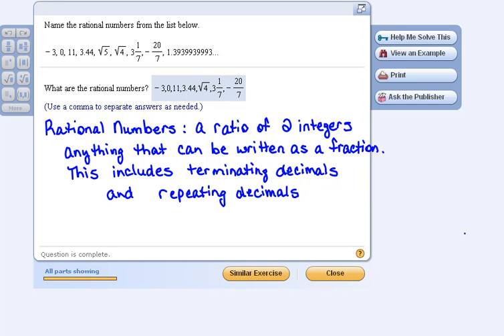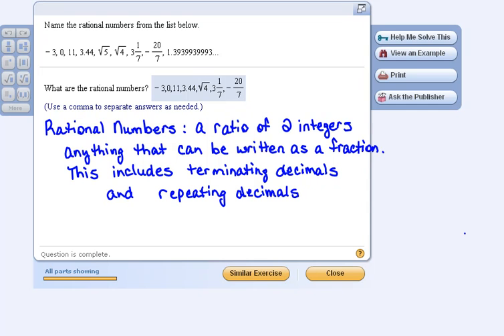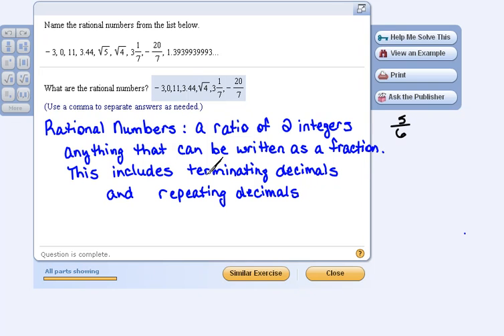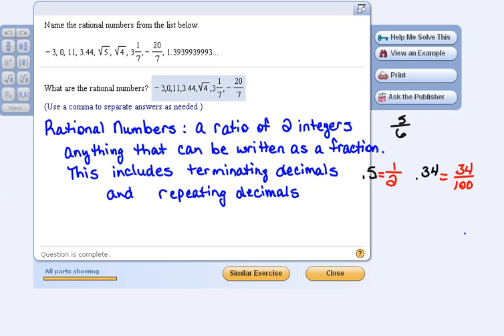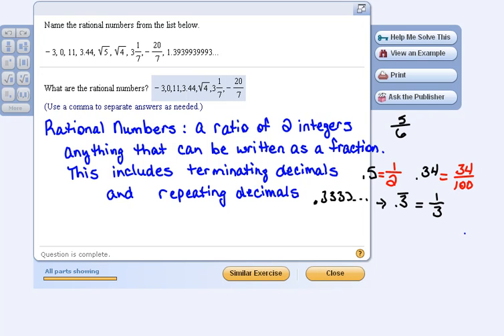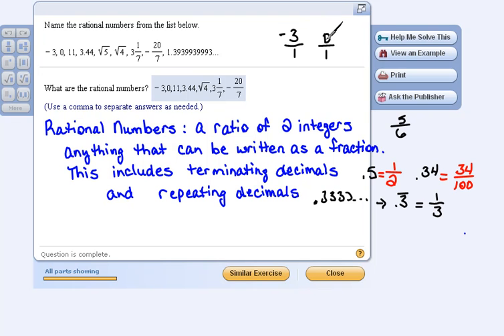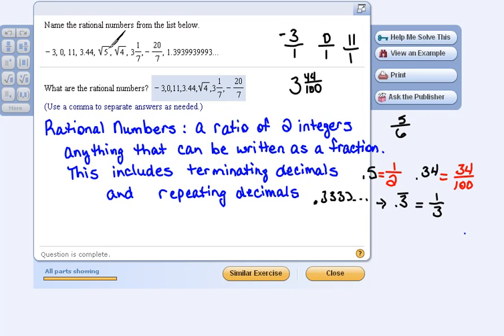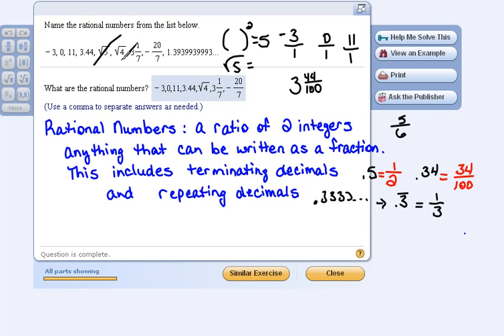SQ Rational Numbers 1.4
How to determine if a number is rational or not.